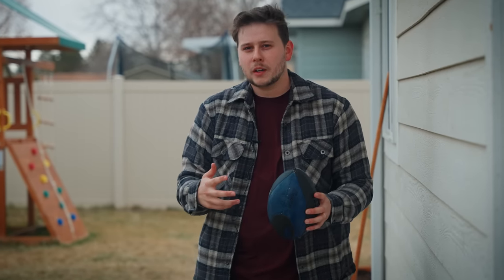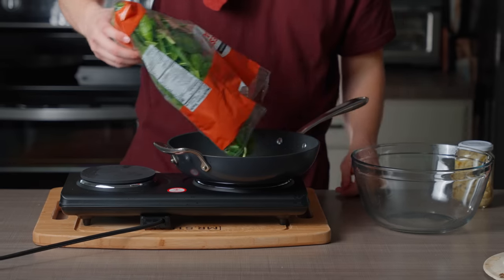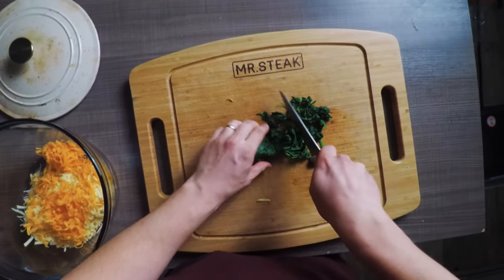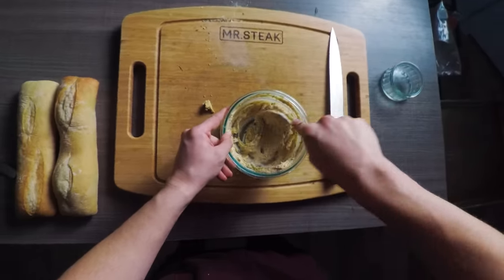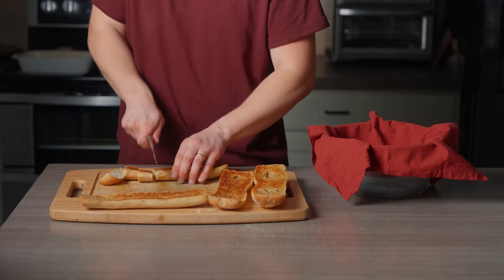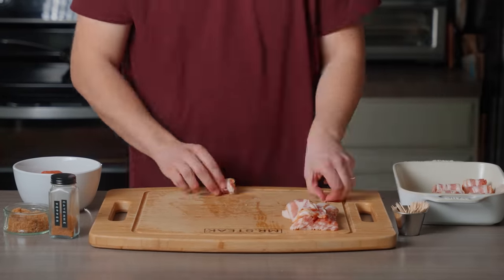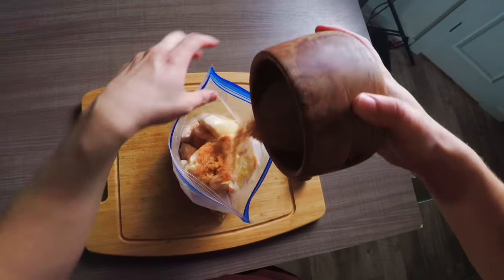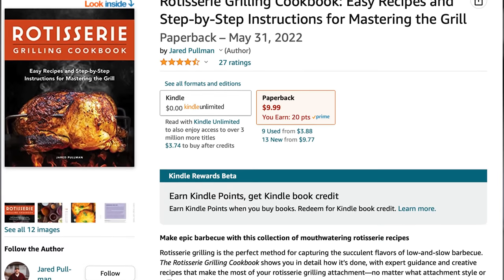3 Easy GAME DAY Appetizers In Under 6 Minutes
These 3 Superbowl snacks are the quickest and easiest appetizers for your game day party!

I've said it once...I'l say it again...I love game day!! Growing up watching the Super Bowl was a family event. And now with a family of my own, we absolutely love hosting, and making some game day appetizers that make a splash. Starting with a spinach artichoke dip and a life-changing (But simple) garlic bread recipe. Your party food ideas don't have to always just be buffalo chicken dip and salsa...we're mixing it up today folks! The 2023 Super Bowl recipes on the grill are coming in HOT. And honestly these are easy recipes for lunch, easy recipes for dinner, but a simple how to is good to have on hand at any time. We also rocked it with some pigs in a blanket (but better) and a killer chicken wings recipe that's addicting and packed with flavor. These game day easy recipes are the perfect food for your Super Bowl 2022...or 2023...or 2024...Look out buzzfeed tasty! These 3 easy Super Bowl snacks are the best you can find in under 6 minutes.

My favorite griddle
Mini Cast Iron
Griddle Grease Cup Liners
What I Use For Griddle Seasoning
Best value skillet
Pigtail Flipper
Favorite Traeger Pellets
Favorite Traeger
Traeger Grease Bucket Liners
Heat Protectant Gloves
Budget Cutting Board
Premium Cutting Board
My favorite brisket knife
My knife set
Classic Weber Kettle

RECIPES:

Golden Spinach & Artichoke Dip 🧀
1 Bag of Baby Spinach
1 Jar of Marinated Artichoke Hearts
1 Block of Cream Cheese
1 Cup of Mayo
1.5 Cups freshly Shredded Parmesan
1 Cup of Grated Smoked Gouda
1/2 Cup of Grated Cheddar
1 Tsp. Garlic Powder
1/4 Tsp. White Pepper
1/4 Tsp. Black Pepper
1/2 Tbsp. Garlic Powder
1/4 Tsp. MSG (Optional)

1. Wilt spinach on a medium heat pan using a splash of water and a pinch of salt
2. Drain and squeeze excess water out with a dish towel
3. Chop the spinach and mix ingredients and seasonings in a bowl
4. Mix until uniform, and place into serving dish. Sprinkle smoked paprika on top
5. Bake at 350º until golden

Brian's Garlic "Crack" Bread 🥖
1 Sourdough or Sour Batard Loaf
1 stick of softened butter
3 tbsp. Johnny's Garlic Seasoning

1. Blend butter and Johnny's
2. Spread onto bread, covering fully and putting extra on the edges
3. Put under the broiler until golden brown and crispy. Don't walk away!

Millionaire Lil' Smokies 🐷
1 Pack of Hillshire Beef Little Smokies
1 Pack Thinly Sliced Bacon
Brown Sugar
Black Pepper

1. Slice bacon pack in half
2. Wrap smokies in a half slice of bacon. Stab through with a toothpick
3. Sprinkle brown sugar and black pepper, and optionally cayenne pepper over the top. Bake at 350º for 20 minutes or until golden brown

Chicken Wings  🍗
1 Variety Pack of Wings
2 Cloves Pressed Garlic
Splash of Lime Juice
Avocado Oil
Splash of Water
BBQ Rub (Recipe Below) 👇

1 Tbsp. Garlic Powder
1 Tbsp. Onion Powder
1 Tsp. Black Pepper
1 Tsp. Old Bay Seasoning
2 Tsp. Kosher Salt
1.5 Tbsp. White Sugar
3/4 Tsp. Chile Powder
1/2 Tsp. Cumin
1/4 Tsp. Ginger Powder
1/4 Tsp. Tumeric
1/2 Tsp. MSG (Optional)

1. Blend all ingredients in gallon-sized ziploc bag
2. Marinade between 1-24 hours
3. Grill around 450º until charred and 165º internal temperature